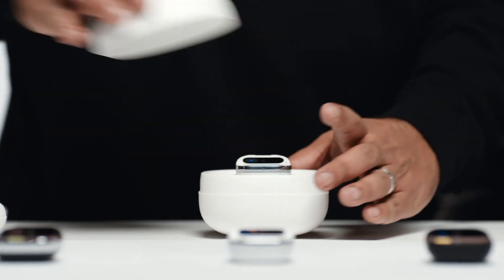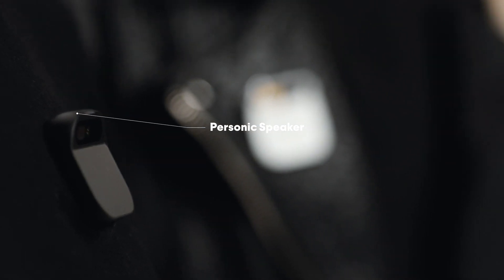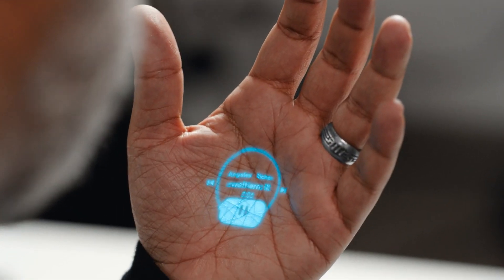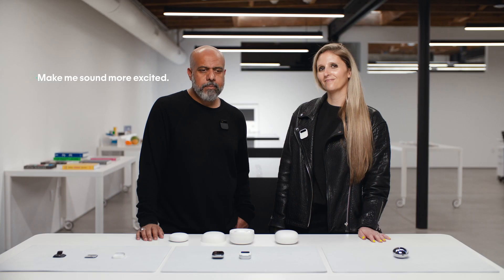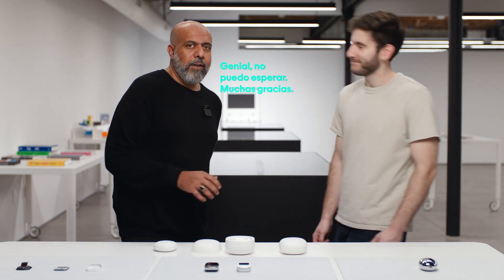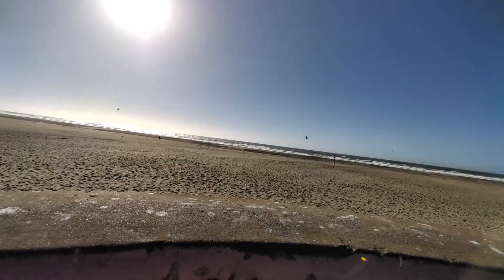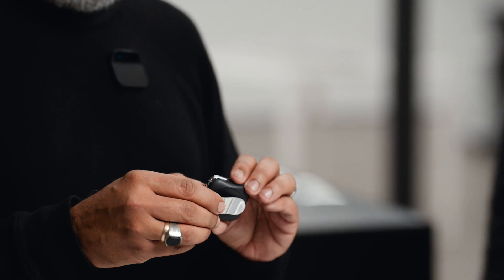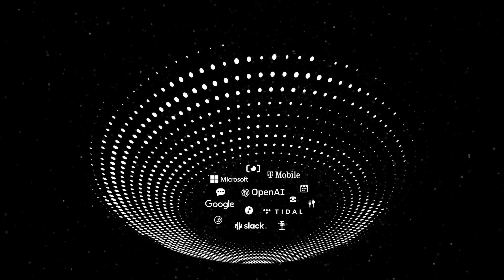Presentación Completa de Humane con Subtítulos en Español Innovación en Tecnología - Instante+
¡Bienvenidos a nuestra presentación detallada de Humane! Ahora con subtítulos en español para nuestra audiencia hispanohablante. Descubre las últimas innovaciones y avances de Humane en esta presentación exclusiva. Exploramos el impacto de las nuevas tecnologías en la sociedad y cómo Humane está a la vanguardia de estos cambios. ¡No te pierdas ninguna parte de esta charla informativa, ahora más accesible que nunca con subtítulos en tu idioma